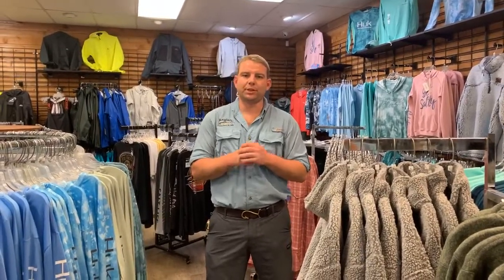Chesapeake Bay Fishing Report- October 3rd 2019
It’s a great time of year for fishing! Watch the report to get the scoop!